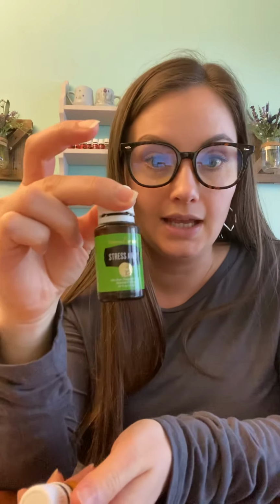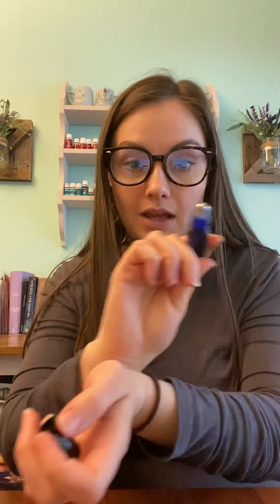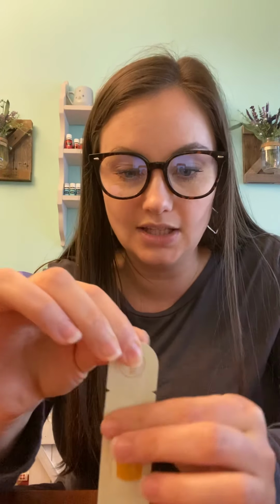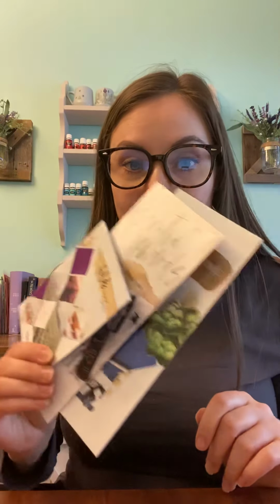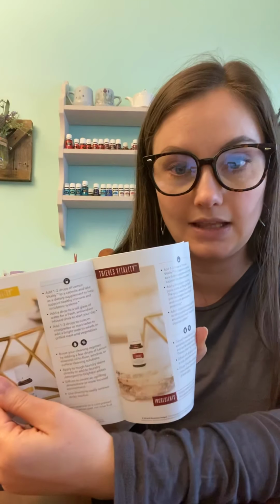Winter wellness class supplies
How to use your supplies in winter wellness class 2020